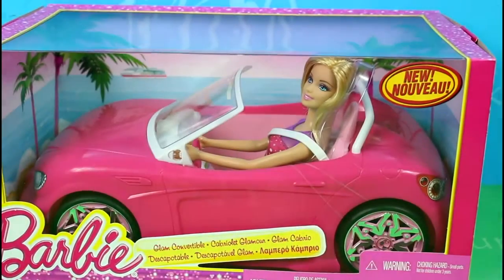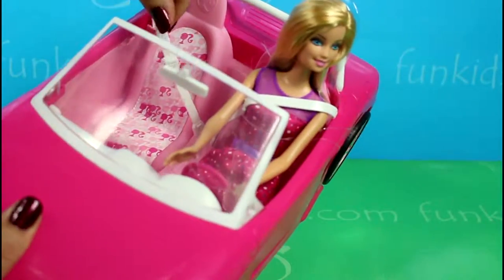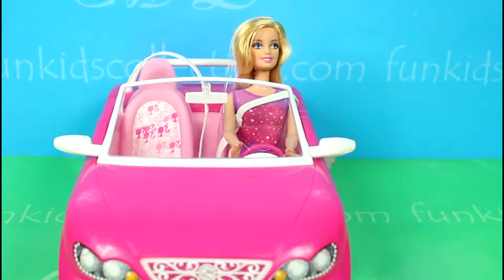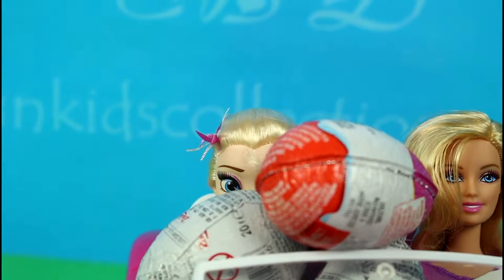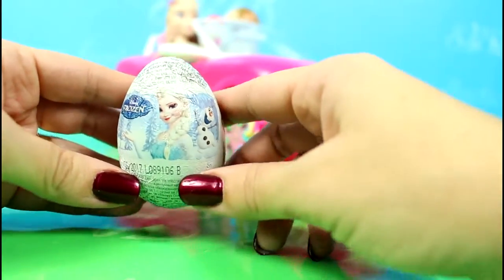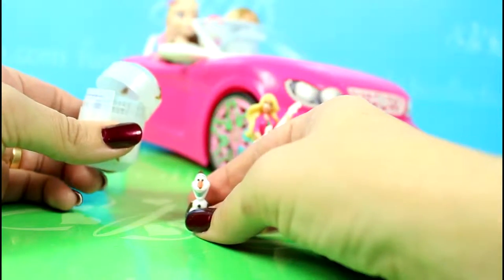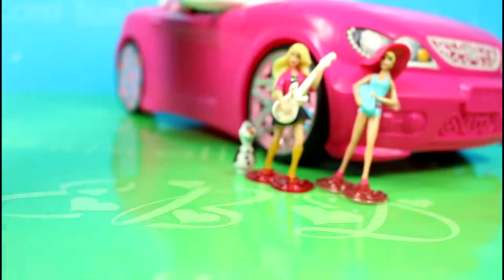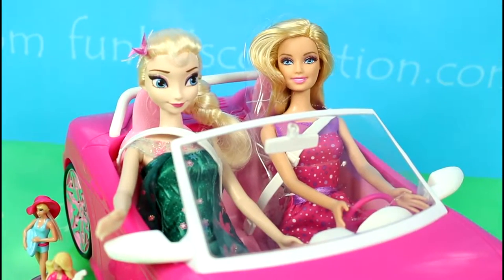Barbie Doll Glam Convertible & Queen Elsa – Barbie, Frozen Kinder Egg Surprises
- Barbie Doll Glam Convertible & Queen Elsa – Barbie, Frozen Kinder Egg Surprises. To purchase “Barbie Doll Glam Convertible”, please follow the
• Take Barbie doll for an outing in the Glam Convertible!
• Barbie doll will look oh-so-cute in a colorful eye-catching look behind the wheel
• The two-seater features shiny pink metallic wheels, striking black seat belts and a moving steering wheel
• Barbie touches include a signature pink print interior and a Barbie logo license plate
• A must have for any Barbie collection